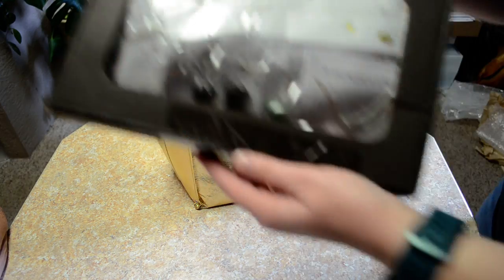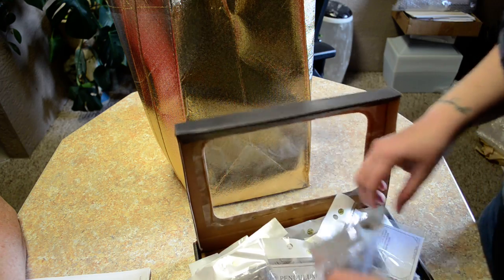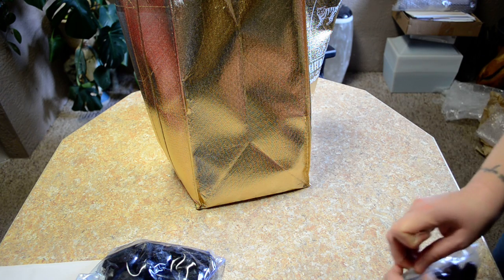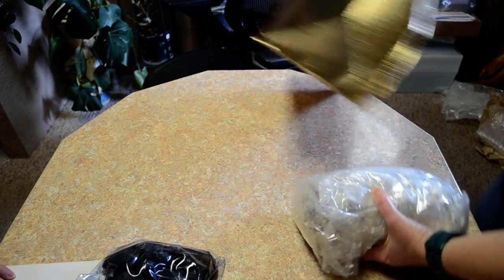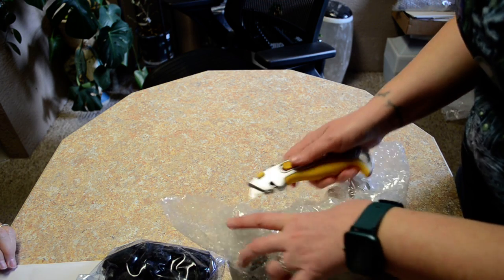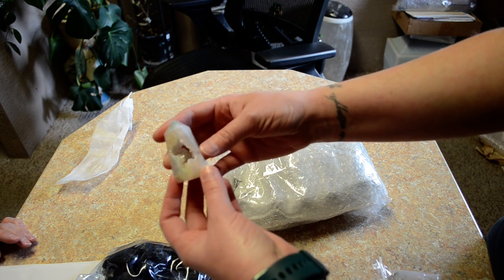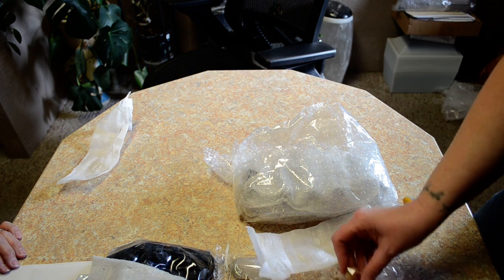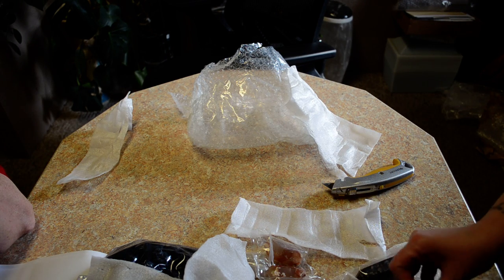Those Blasted Things Unboxing episode #120 featuring pendulums, tourmaline, stone hearts, and points